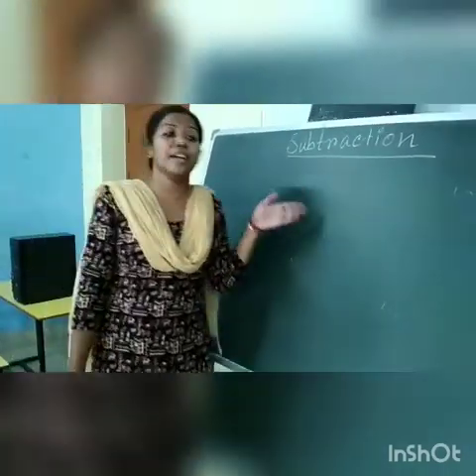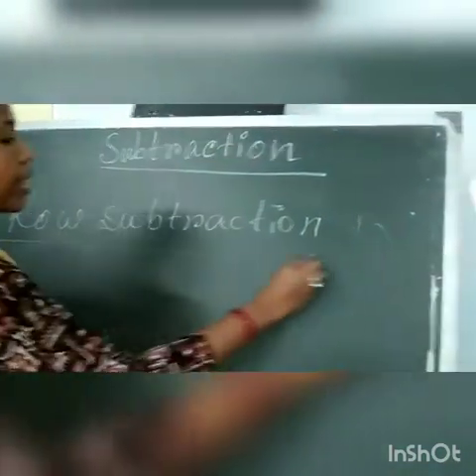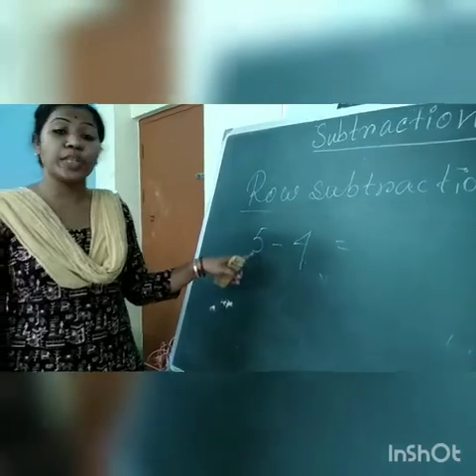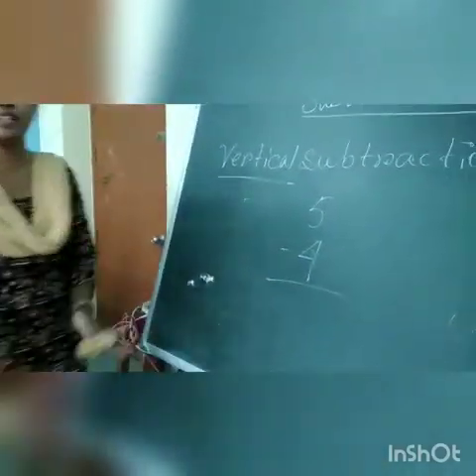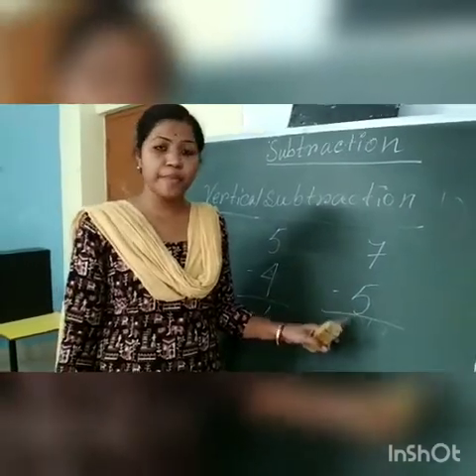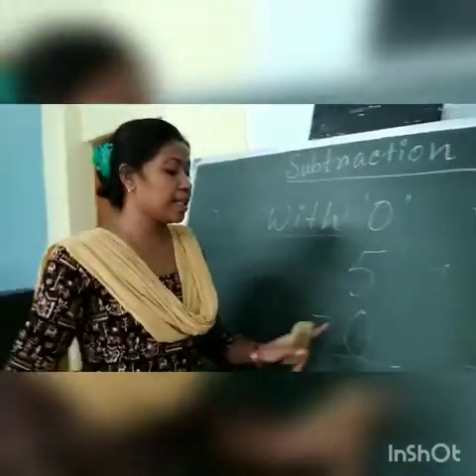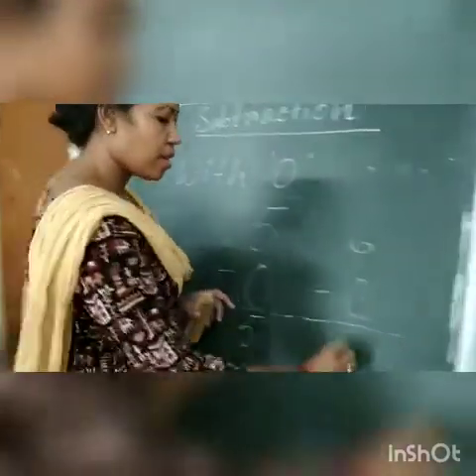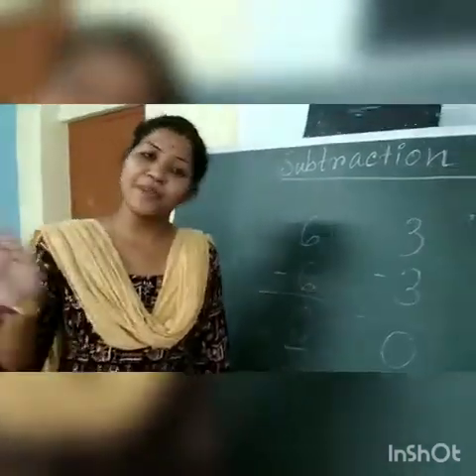Mathematics : Row and Vertical Subtraction; with '0' also(Sr. KG).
Kidzee